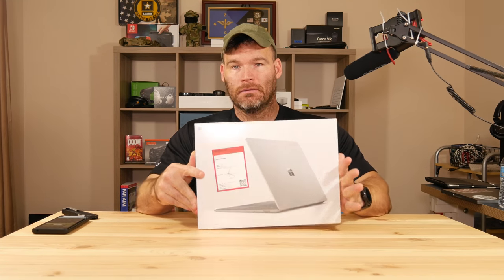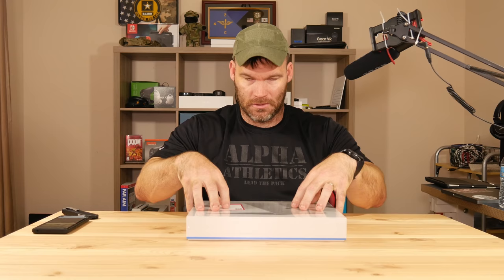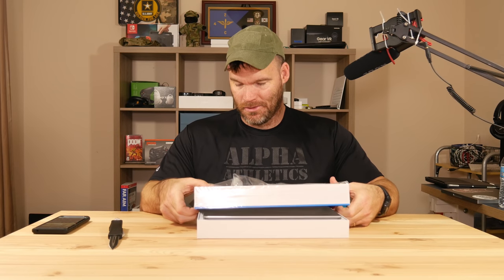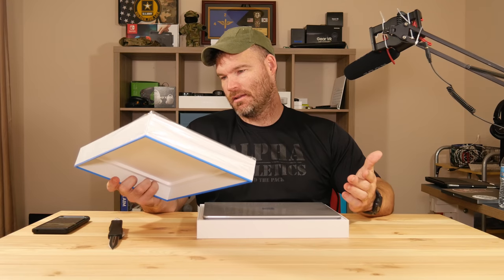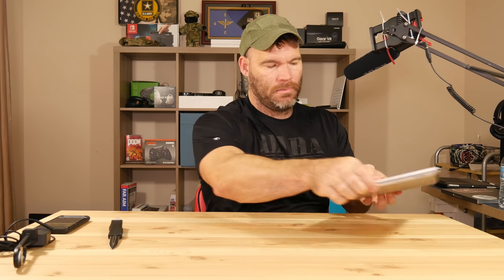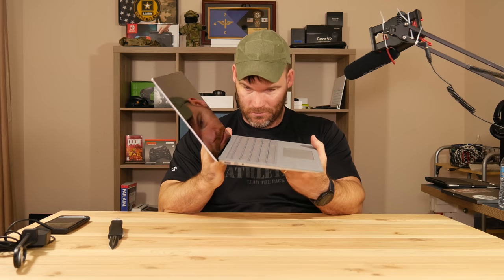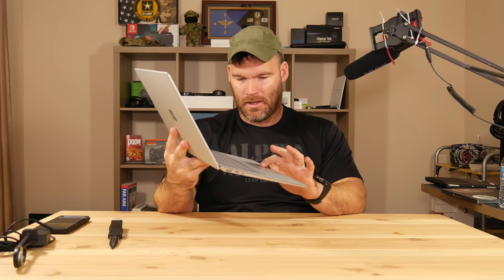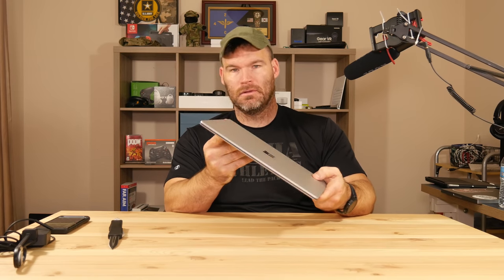Microsoft Surface Laptop Unboxing and first impression.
This is my unboxing and first impressions of the Microsoft Surface Laptop.